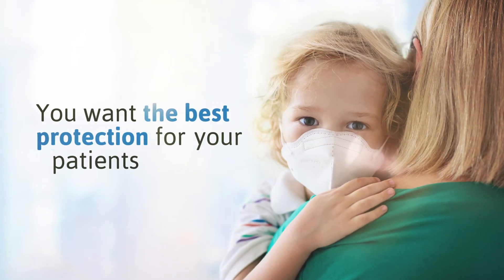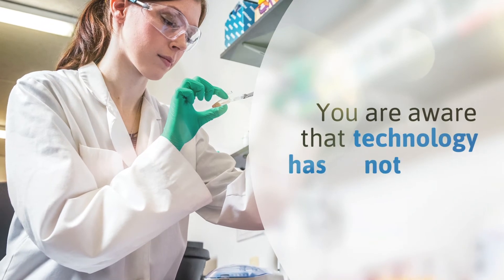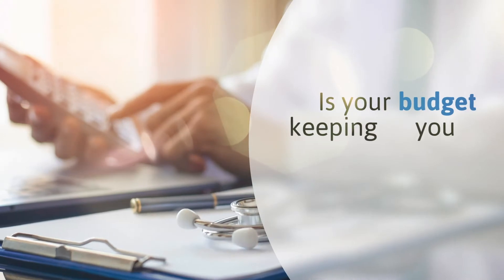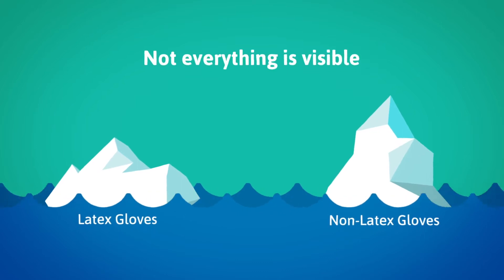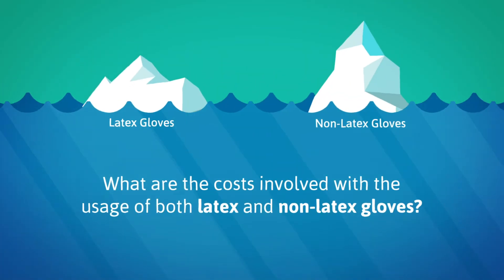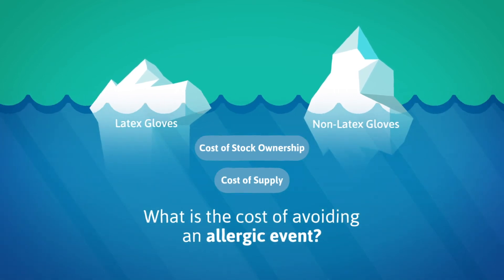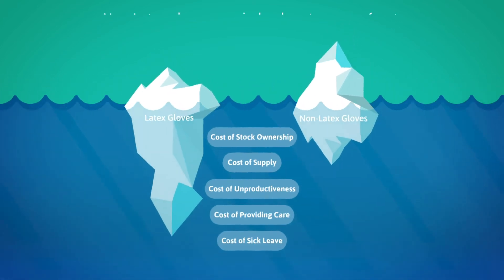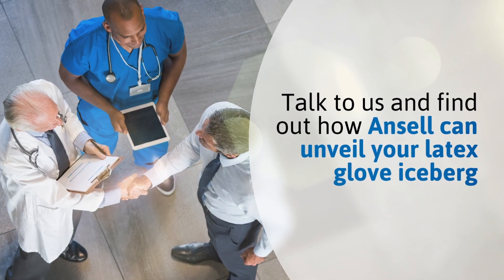What Is Your Total Cost of Ownership of Surgical Gloves?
You know that banning latex from your surgery unit is the responsible thing to do. Is your budget keeping you from making the switch?